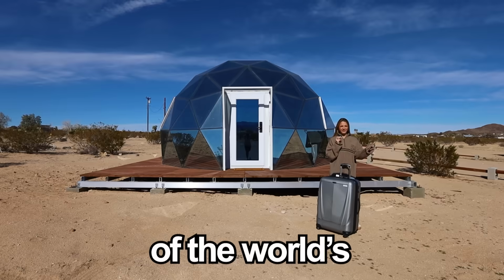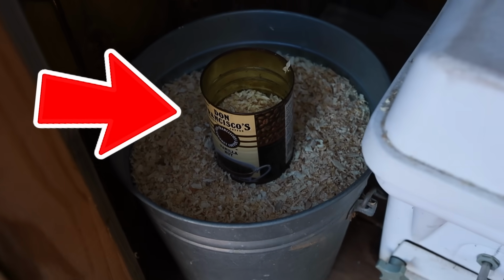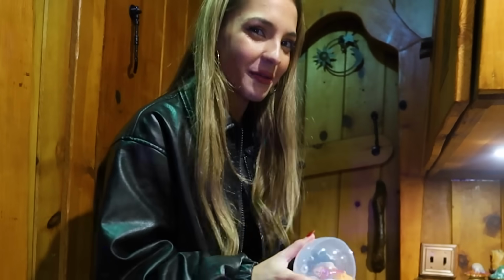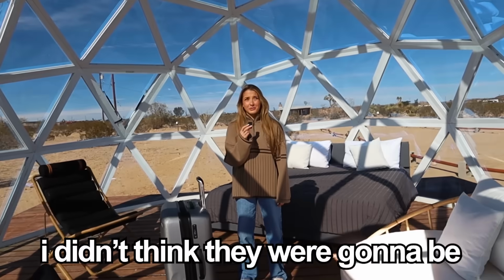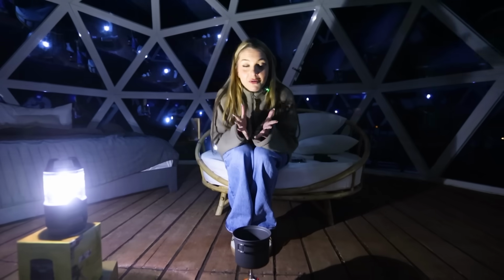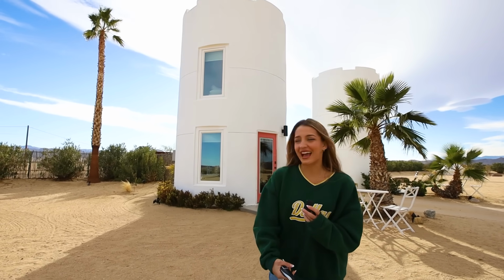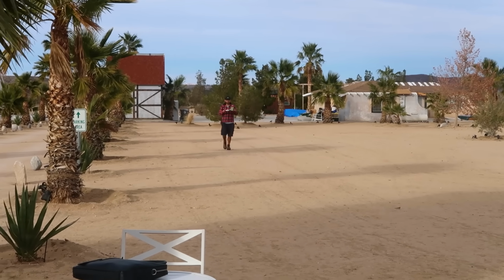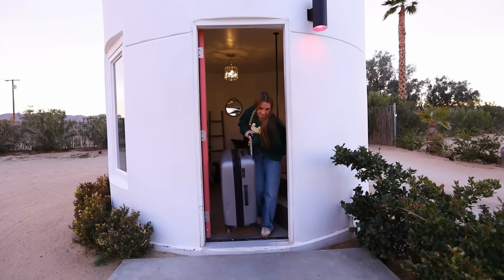Overnight In The World's Tiniest House!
Some of these were so tiny, even for me! Watch until the end as they get smaller and smaller.

If you see this, comment which tiny house you would choose to live in if you had to pick one. Love you guys :)